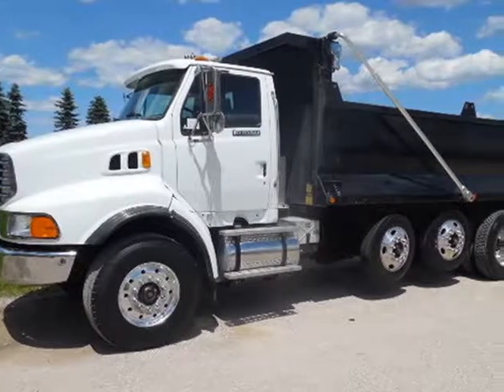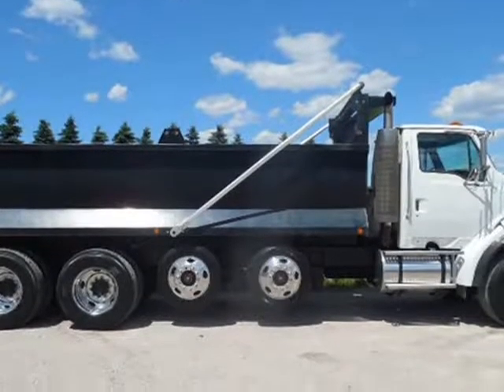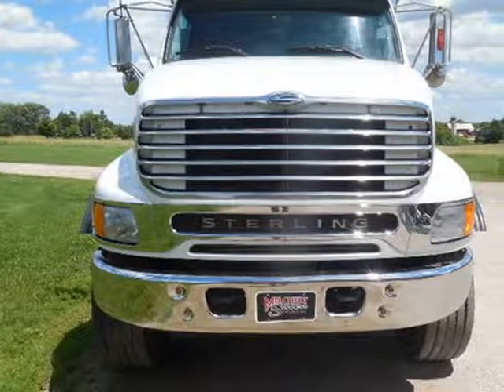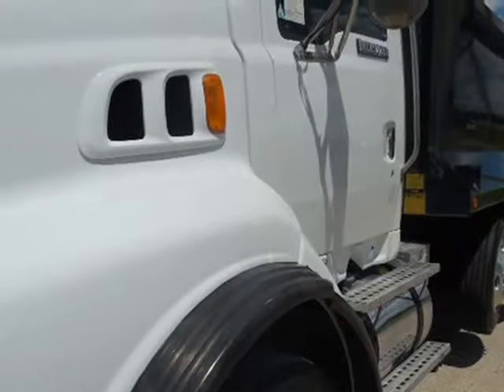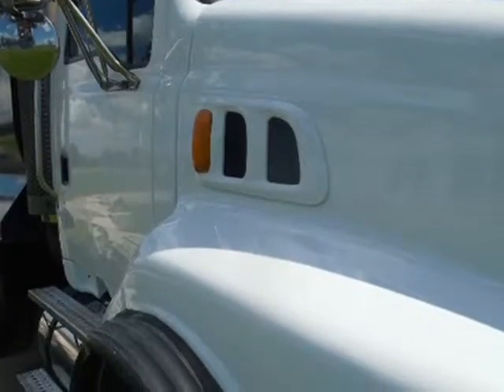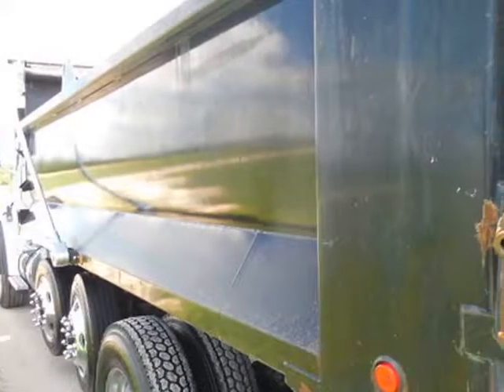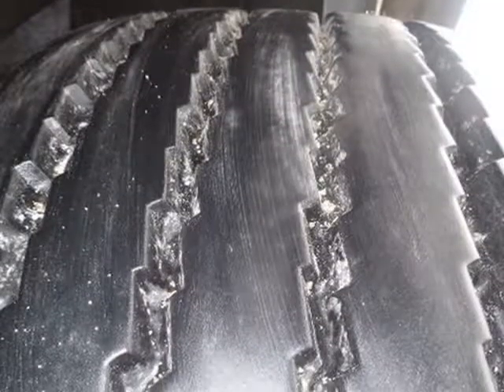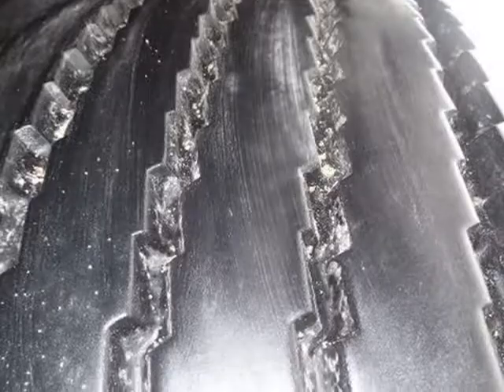1997 STERLING LT9513 QUAD AXLE DUMP C-12 410HP OX DEMO BOX NEW TIRES MANY NEW PARTS (Neenah,...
1919 American Ct
Neenah